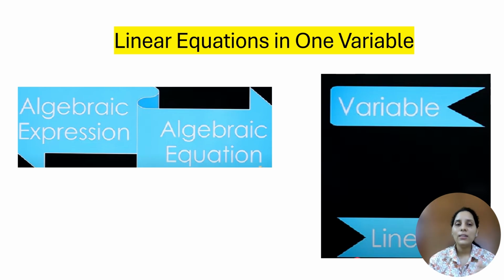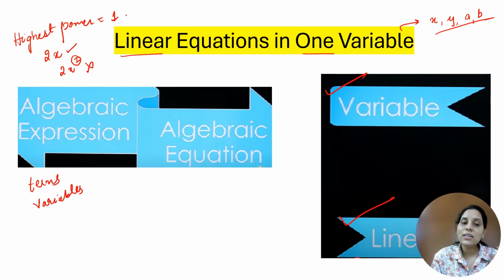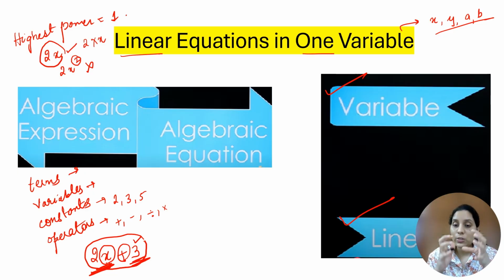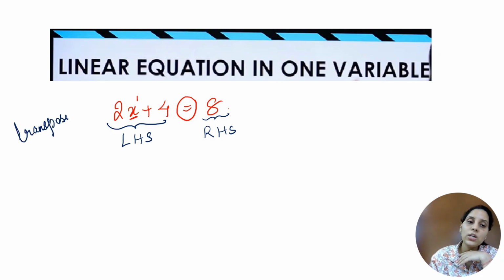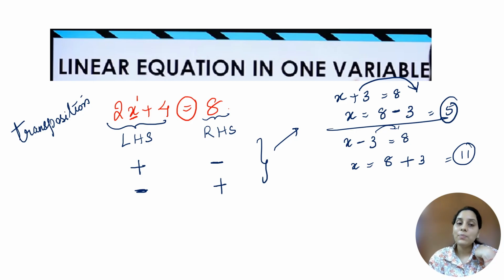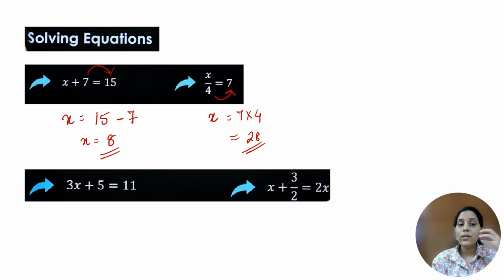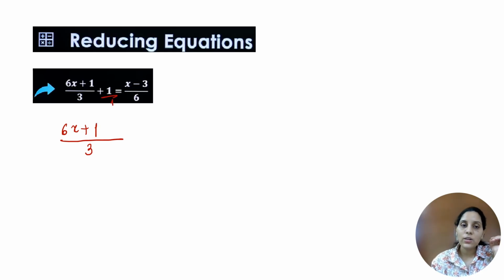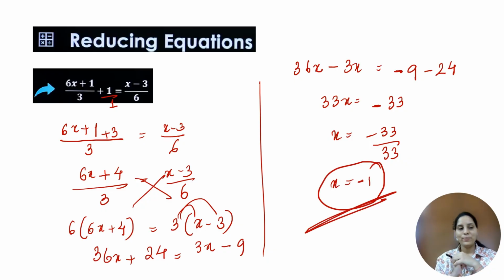Linear Equations In One Variable | One Shot | Class 8 Maths | Complete Concept Explained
In this video, we will see the complete concept explained from the chapter linear equations in one variable of class8 maths. Also, example questions have been explained for better understanding of the concepts.